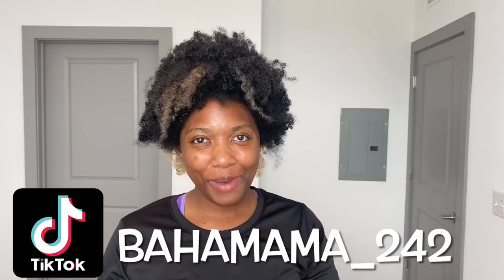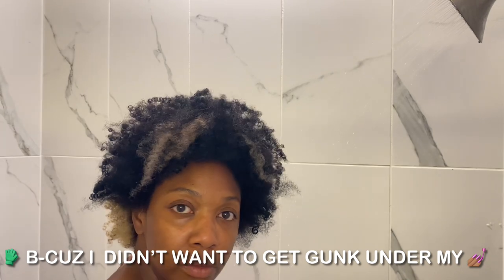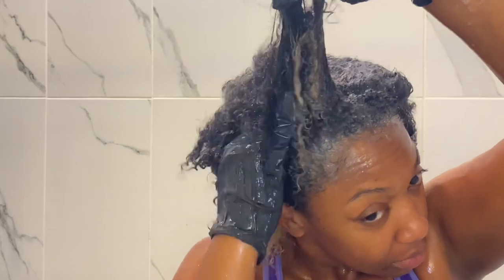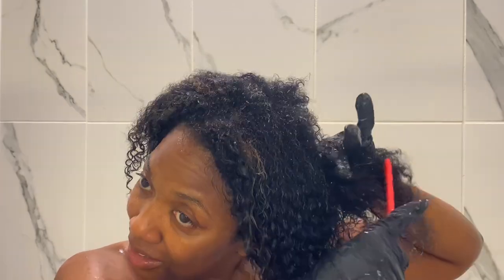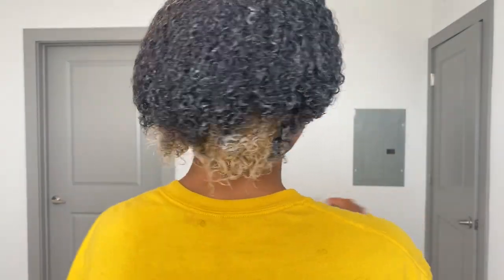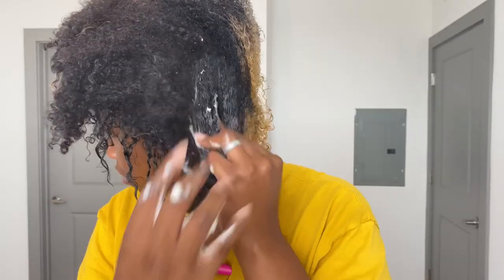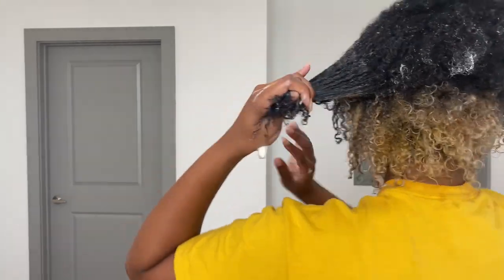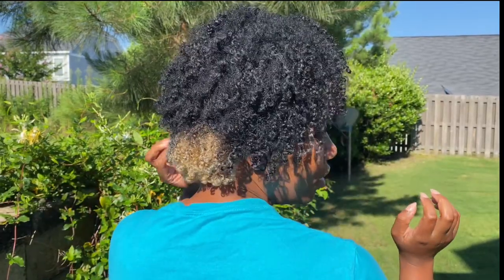My updated wash day routine 🧼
Hey Family 👋🏾,

Here is my new wash day routine as I try to get accustomed to my new short hair.  Some stuff has definitely changed in my routine.

Ronya's TikTok (41K strong join the family)

Links to Errrythang ⬇️💕💕
My press on 💅🏽
My press on nail glue
1st Shampoo 🧴
2nd Shampoo 🧼
Hair comb🪮
Hair Mask
2nd Hair Mask
Leave in
Scalp oil
Edge control

👩🏾‍🦱Fun Facts about me if you're curious👩🏾‍🦱

Name: Ronya (like Ro-Knee-ya)
Resident: I live in Orlando, FL 🌴
Age: 36
Married 👩🏾‍❤️‍💋‍👨🏾 (Happily 🥰)
Children:  In God's perfect time💖🙏🏾
Zodiac Sign: Virgo ♍️ (The September kind though lol)
Favorite Color: Gold & Yellow (yup both..but in dat order cuz I'm specific like that 🤣)
Dream 🛻: I really like jeeps but they be breaking down all the time 🫠🥴
Hair type: I don't type it anymore lol
Favorite food: Island food, Lobster, Conch, Shrimp, Tacos 🌮
Favorite dessert: Guava pastries, cookies 🍪, banana pudding (no bananas tho 😂 ), red velvet cake, 🍰strawberry shortcake/cheesecake, and cinnamon rolls🤤
Background: American mother and Bahamian father (Both are Black 🖤🇺🇸+🇧🇸)
Favorite Movie: Finding Nemo 🐠🫶🏽 (I can recite it beginning to end 🤣)
Favorite tv show: Insecure and Sex In The City (Honorable mentions Breaking Bad and Snowfall ❄️)
Favorite pastime: Taking long Bubble baths, Swimming (yes, I know how to swim ), trying out new food recipes/cooking, making videos, couponing/saving money, and traveling the world w' my best friend 👩🏾‍❤️‍👨🏾🧳 ✈️
TV 📺 I'm currently watching: The Last of Us (HBO), Abbott Elementary (ABC), Rap $**t (HBO), Snowfall (HULU), Harlem (Amazon Prime), and YOU on (Netflix)

🎼 Chef Brian

-Ronya